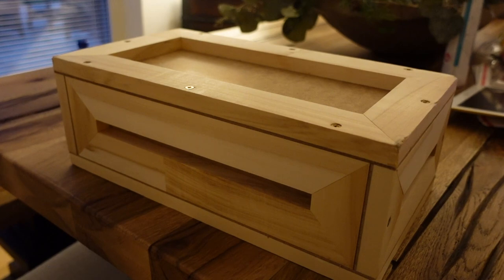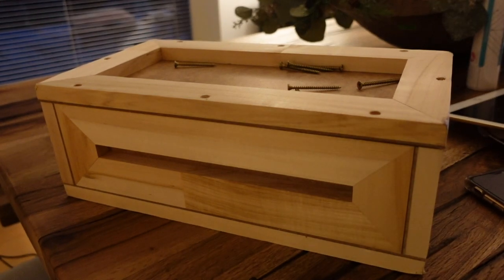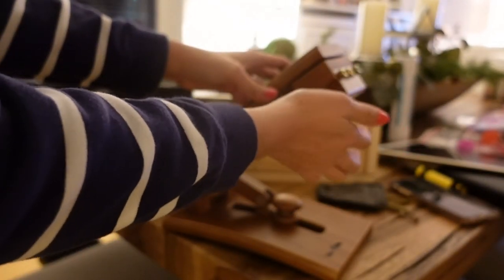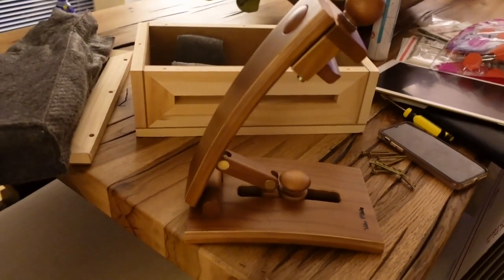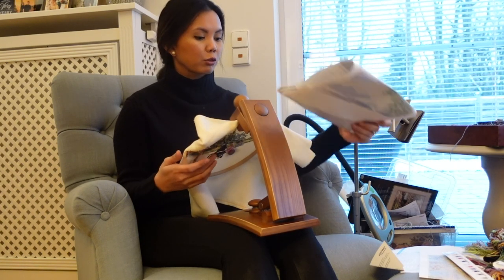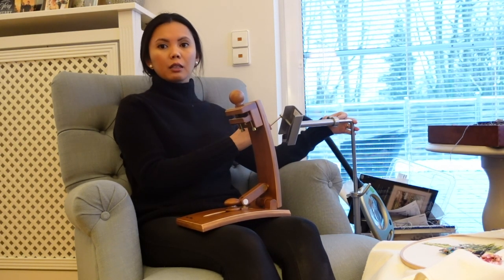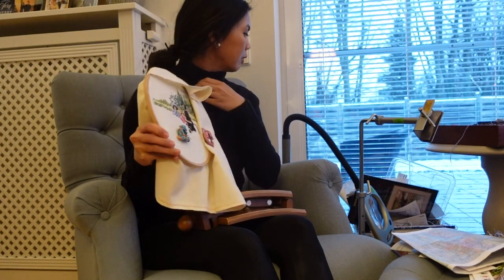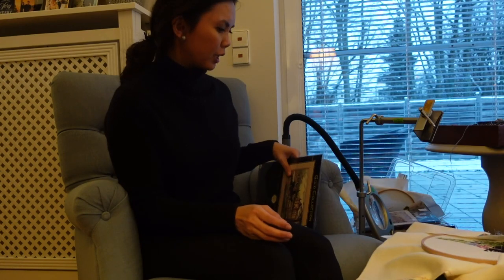Flosstube Episode 43: Rika unboxes her needlework lap stand from Velke Potoky!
Hi Everyone!  Its been awhile since I last spoke to you all so here I am attempting to share a recent unboxing I did with my new needlework lap stand from Velke Potoky!  I hope that you find the video helpful!  Wishing you all a Happy New Year!

Love,
Rika